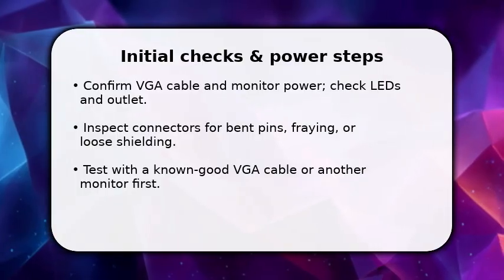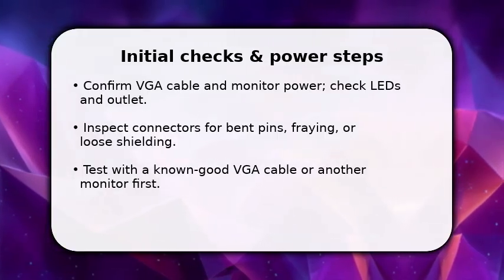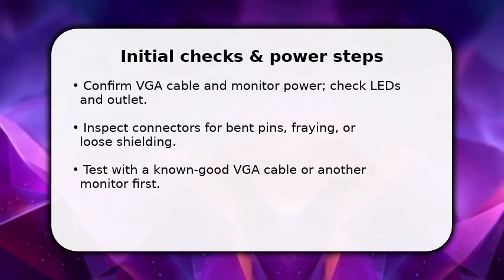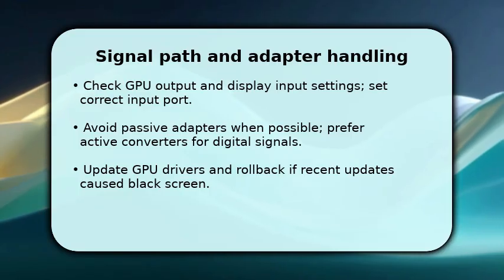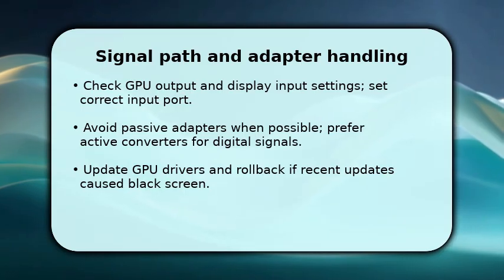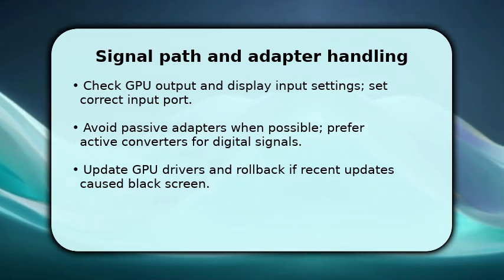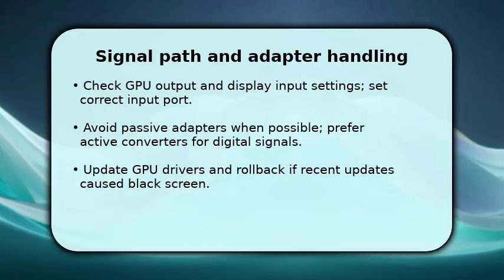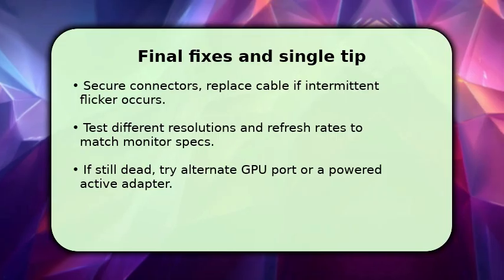How to Solve Vga Cable Problem - Full Guide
Discover the comprehensive steps to troubleshoot and fix VGA cable issues with our detailed guide. Learn how to identify common problems, perform diagnostics, replace or repair cables effectively.